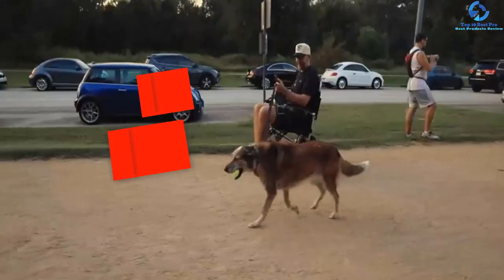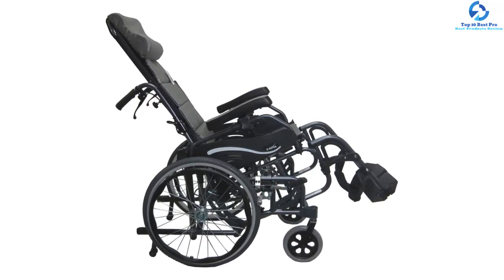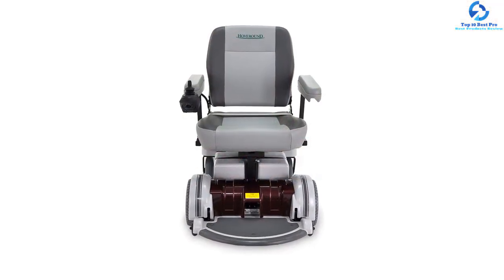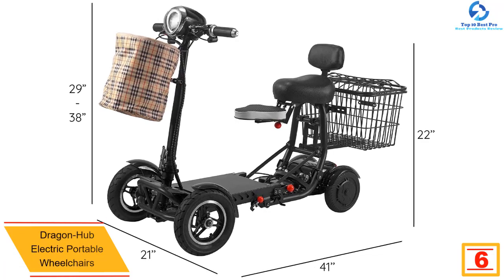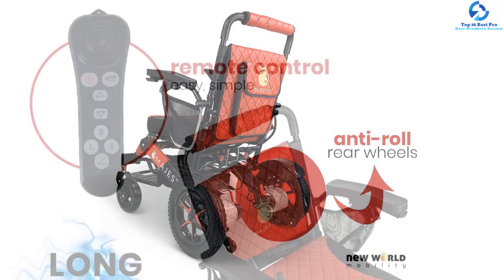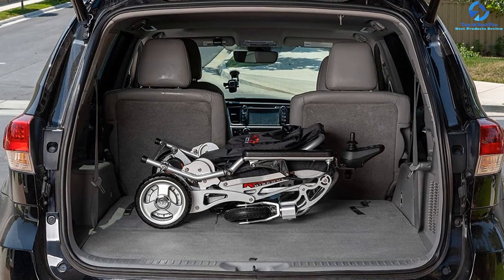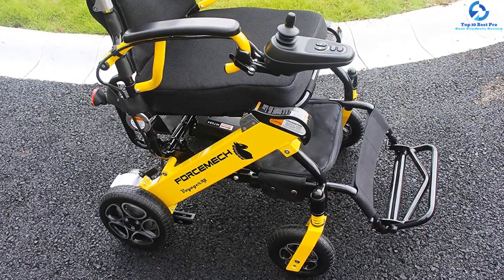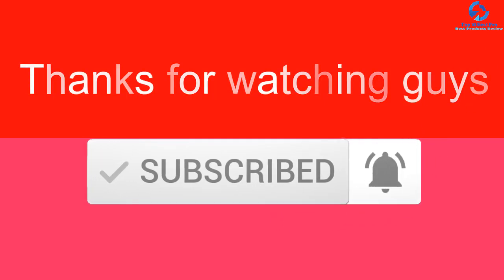Top 10 Best Electric Wheelchairs in 2023 Reviews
➜ Links to the Best Electric Wheelchairs  we listed in this video:

🔶 10.Karman VIP-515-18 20 inches Rear Wheels Foldable wheelchair
🔶 9.Porto Mobility Ranger Quattro Dual Motor Heavy Duty Foldable Electric Wheelchair
🔶 8.Hoveround Motorized Power Chair Electric Wheelchairs
🔶 7.Pride Travel Go-Chair Power Wheelchair
🔶 6.Dragon-Hub Electric Portable Wheelchairs
🔶 5.MAJESTIC BUVAN Ultra Lightweight Folding Electric Power Wheelchair
🔶 4.Pride Jazzy Air 2 Power Electric Wheelchairs
🔶 3.Porto X6 Portable Lightweight Mobility Ranger Power Wheelchair
🔶 2. Forcemech Voyager R2 Folding Ultra-Portable Power Wheelchair
🔶 1.Sentire Med Forza Mobility Compact Aid Wheel Chair Motorized Wheelchair